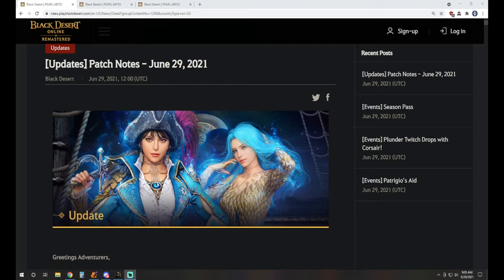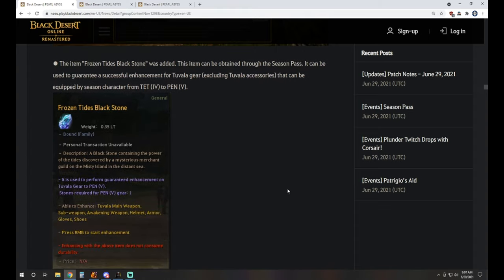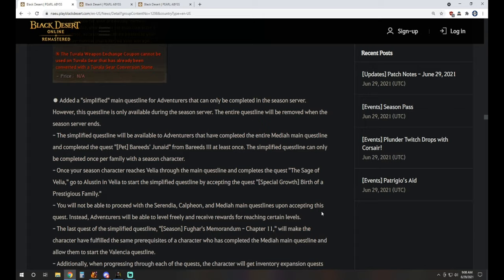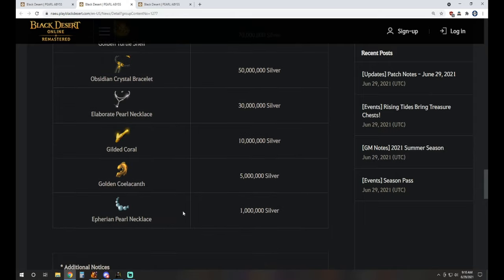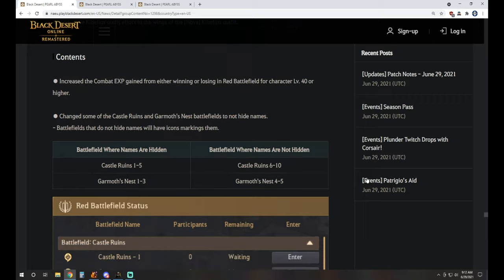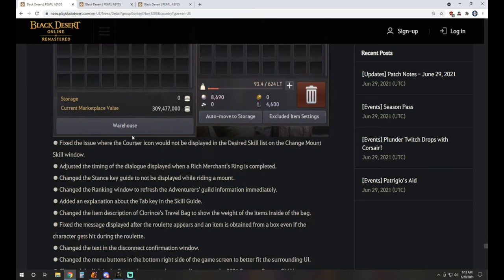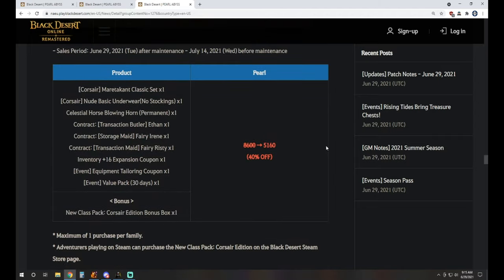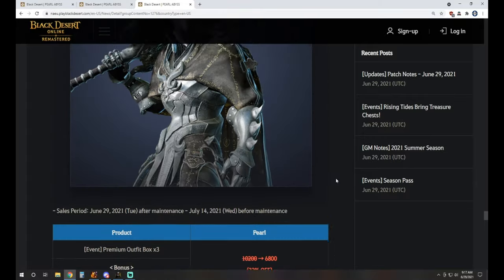New Class Release • New Season Started • 100m Silver Event • Black Desert Online • BDO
The new class, Corsair, is here. Looks like a pretty mobile class at a glance but we will have to see. The new updates to season quests is absolutely excellent in my opinion since veteran players can zip past the usually required main quests.

0:00 Intro
0:33 Season Servers
4:28 Events
5:36 Characters
6:32 Content Updates
8:25 Pearl Shop